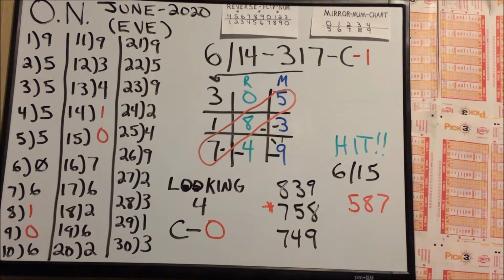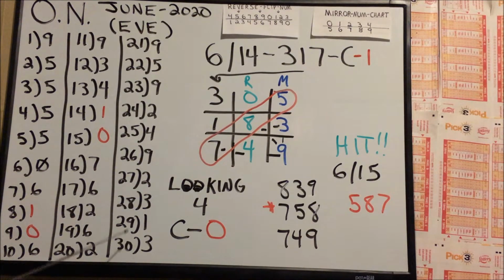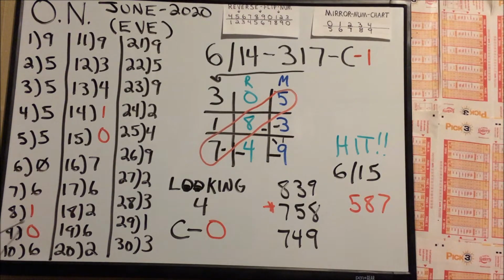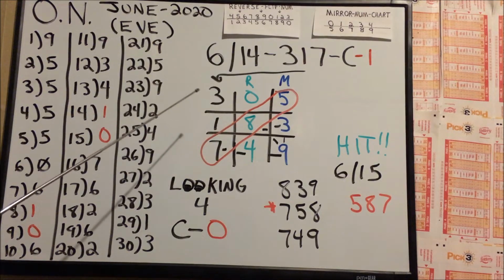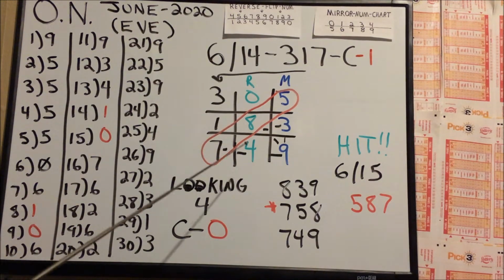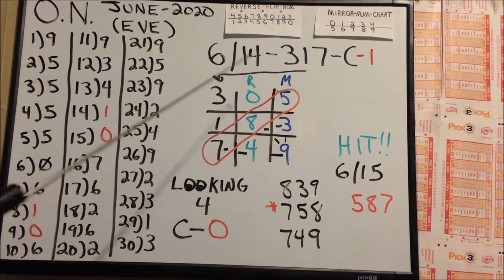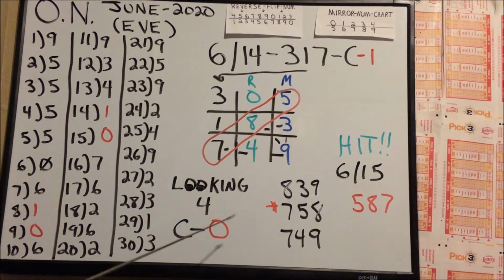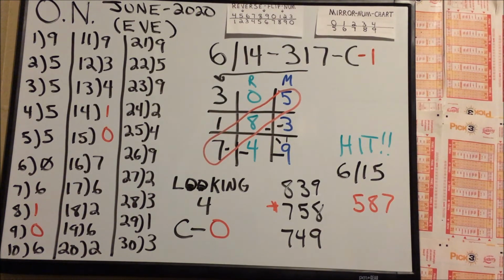PICK 3 LOTTERY FORMULA. LEARN HOW TO WIN PICK 3! PLAY SMART! -4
LEARN HOW TO WIN PICK 3, DAILY 3, CASH 3, PLAY 3 LOTTERY.
IT REALLY HELPS OTHERS FIND THIS CHANNEL FOR TIPS AND STRATEGIES.
IF YOU WOULD LIKE THE MONTHLY FORECAST, THE OVERALL COLUMN RESULTS, OR A COLUMNS WORKBOOK.
THANK YOU AGAIN FOR WATCHING!! PLEASE SHARE!